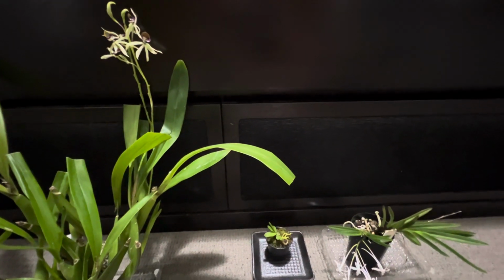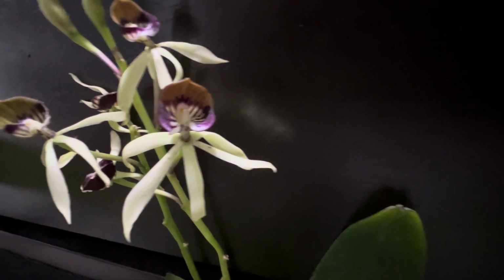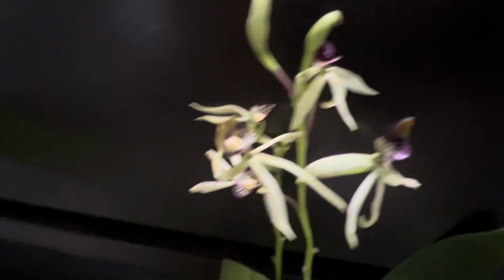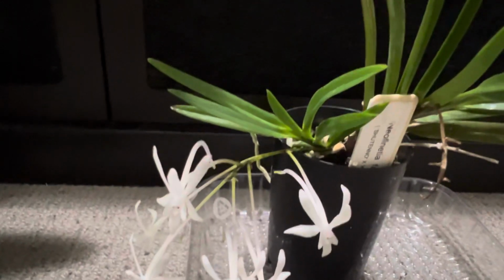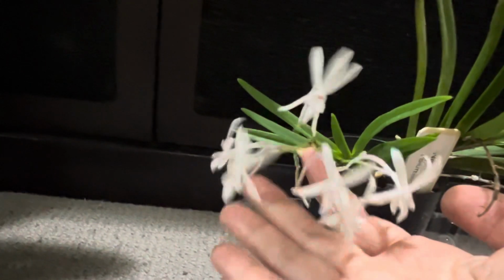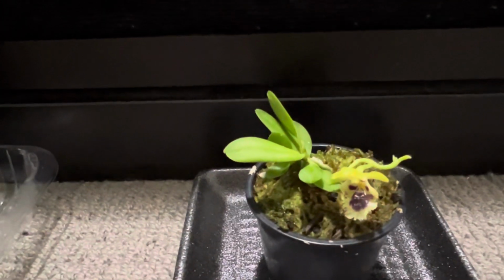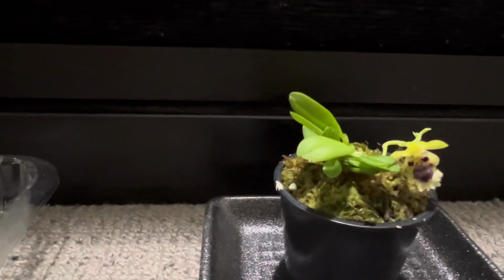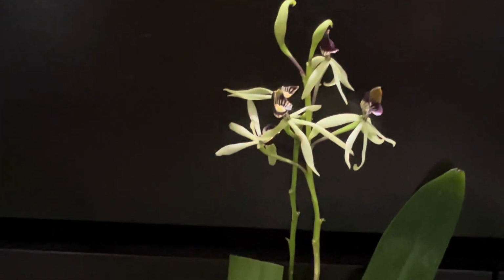February orchids in bloom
Encyclia,Neofinetia falcata, and Haraella retrocalla miniature orchid in bloom